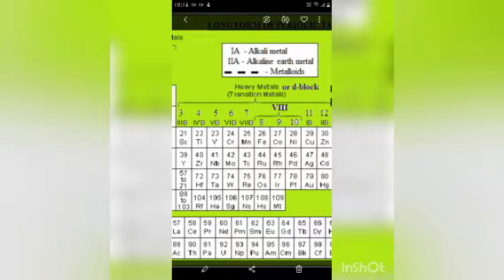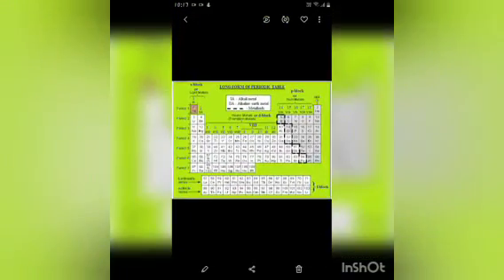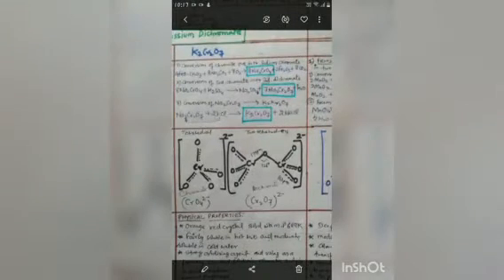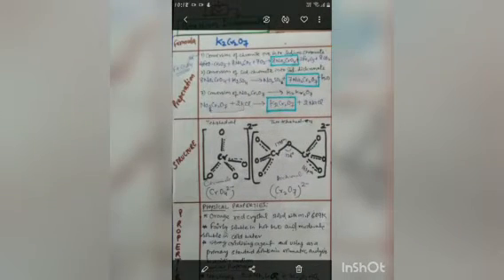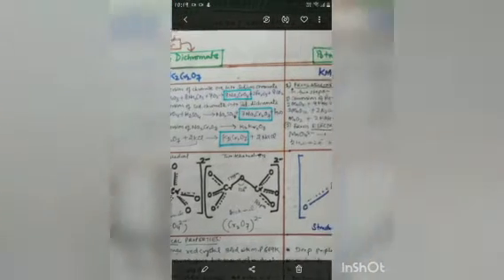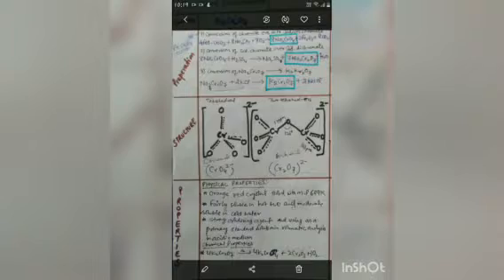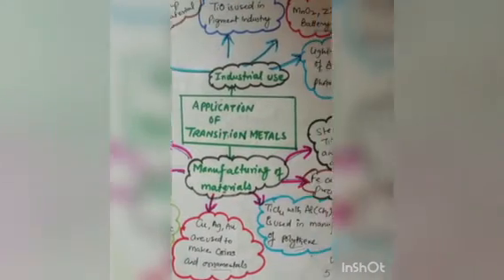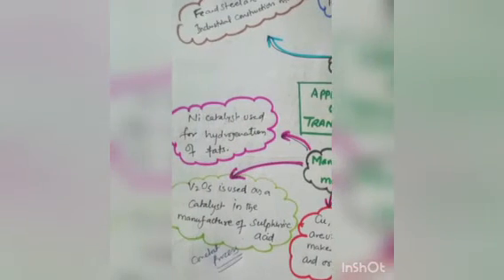Students reflection part 5 Imp. Compounds of d block